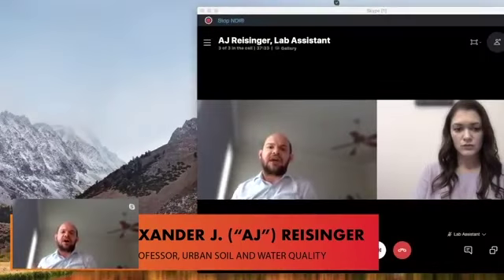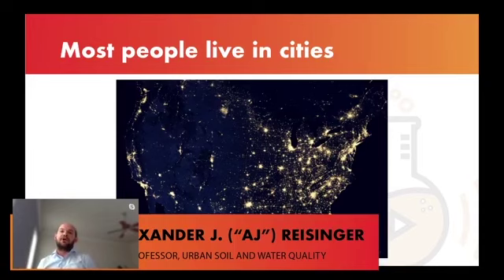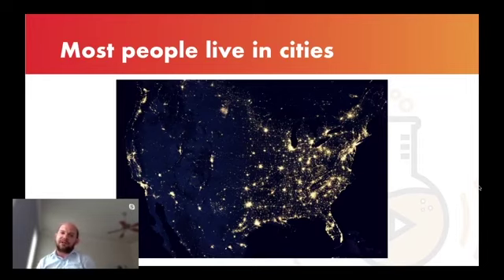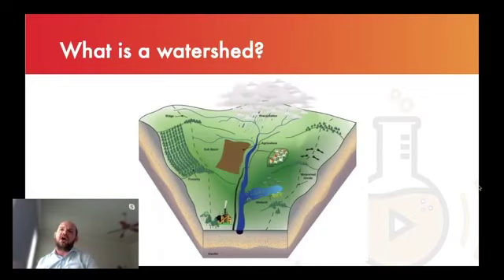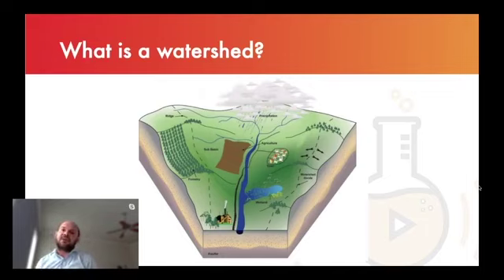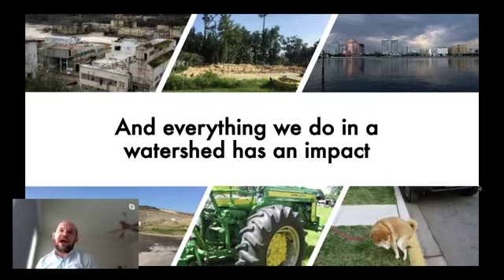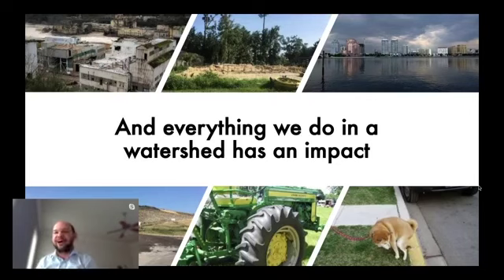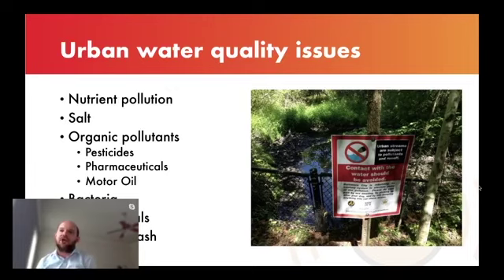Scientist Online: The Water Around Us (Dr. AJ Reisinger)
Recording from Facebook LIVE program in March 2020.

Connect with University of Florida Water Ecologists and graduate students researching urban water sheds, nutrient cycling, food webs, and more!
Where do water ecologists work? What do they do? How do they solve problems? Why do they study water? How does water quality and cycling impact me?

Dr. AJ Reisinger is an assistant professor of urban soil and water quality, and specializes in the ecosystem ecology and biogeochemistry of urban environments. His research focuses on how urban activities affect the level of pollutants in water. His program included some of the following topics:

1. Nutrient cycling. How do natural processes in the environment affect the movement of nitrogen and phosphorus throughout watersheds?
2. Water pollution. How the presences of chemicals from personal care products get into and effect water ecosystems.
3. How behavior change can minimize the amount of contaminants that move from our homes to natural water bodies.